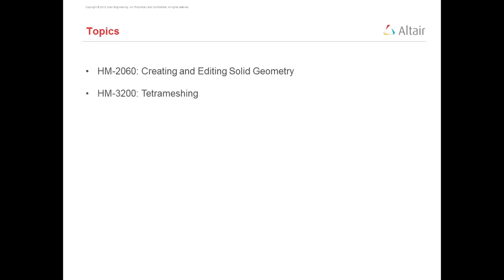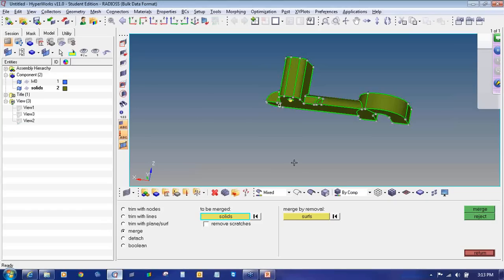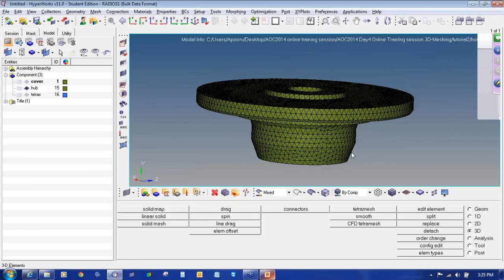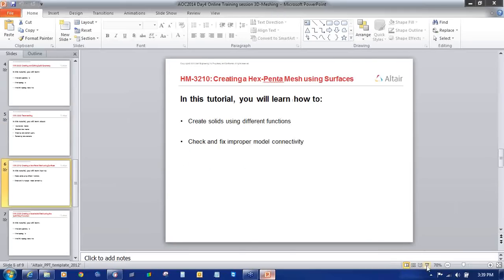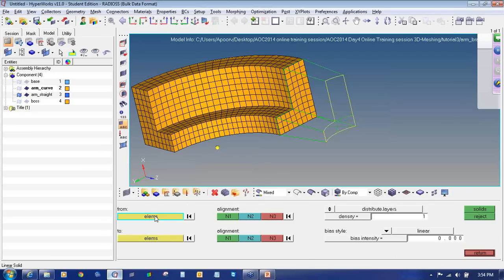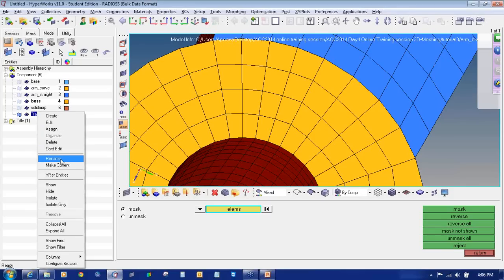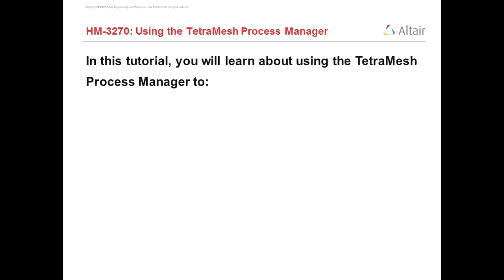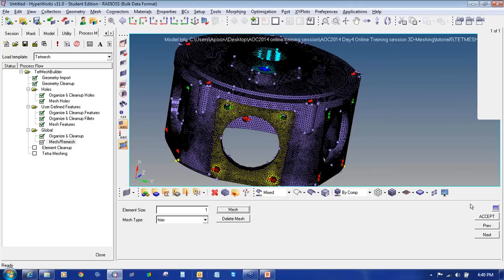Online Training Session Day 4 - 3-D Meshing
HM-2060: Creating and Editing Solid Geometry
HM-3200: Tetrameshing
HM-3210: Creating a Hex-Penta Mesh using Surfaces
HM-3220: Creating a Hexahedral Mesh using the Solid Map Function
HM-3270: Using the TetraMesh Process Manager